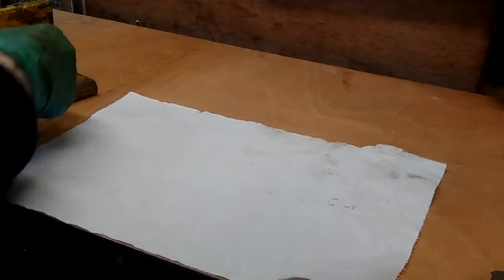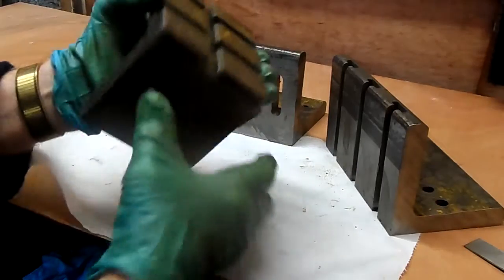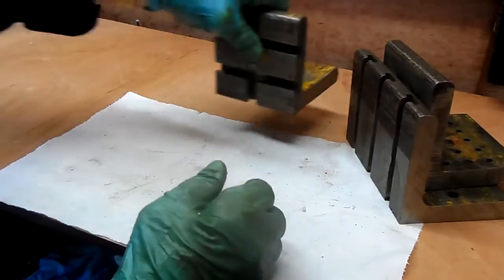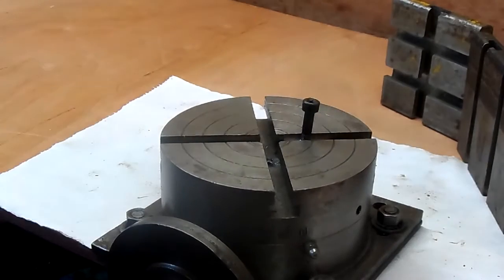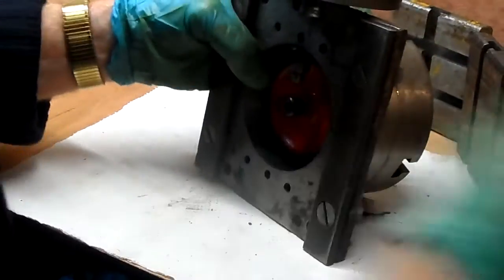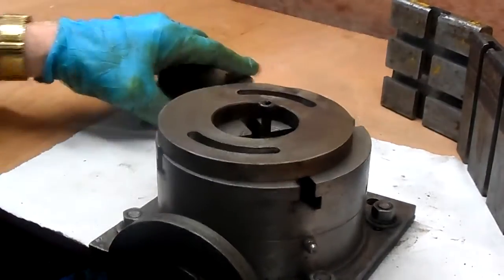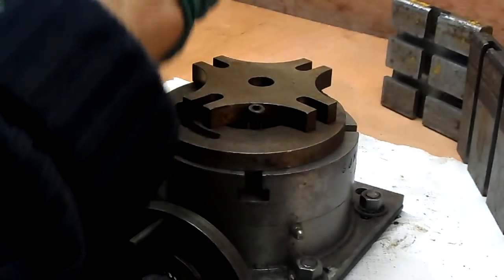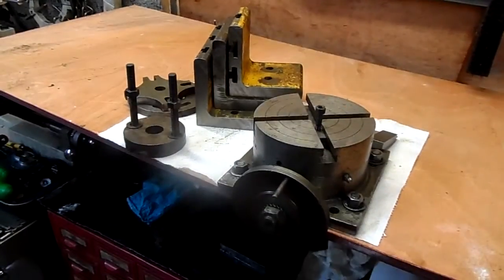Home made machine tools part 2